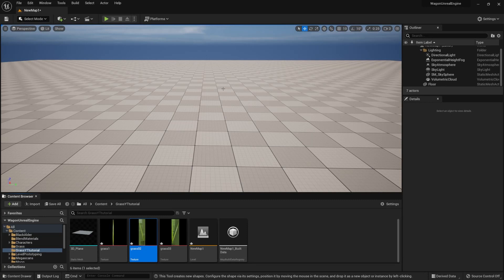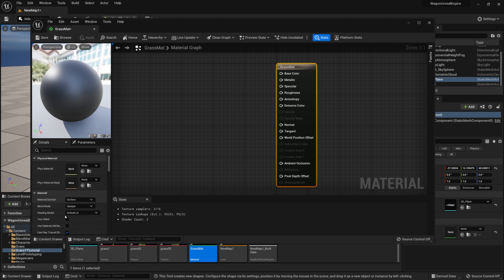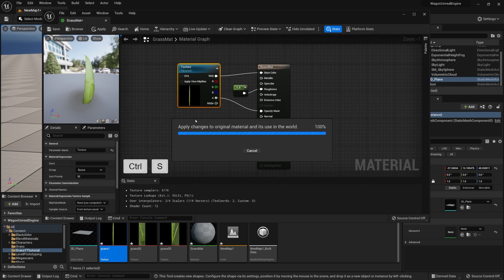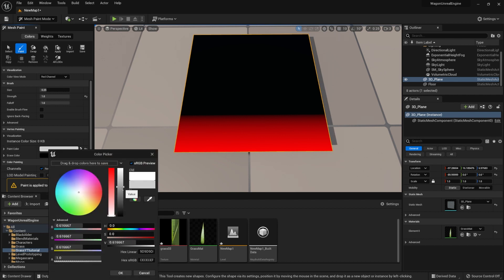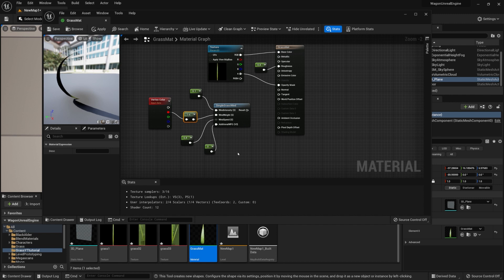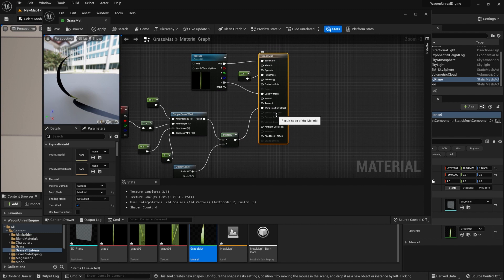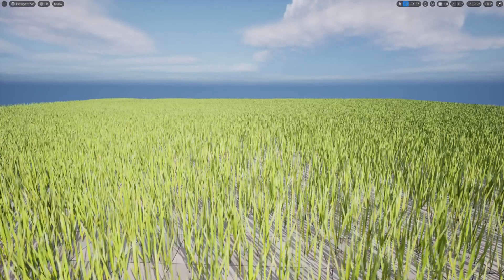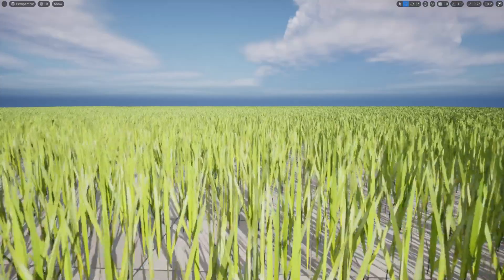Unreal Engine 5 | Animated Grass & Foliage | Complete How to Guide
Would you like to learn how to create animated foliage quickly and easily in Unreal Engine 5?  Grab the download pack that comes with this tutorial to follow along.

Welcome to the sixth video of an exciting new series here on 3D Tudor on YouTube!

Hi, I'm Luke! Help me celebrate joining 3D Tudor with this new YouTube tutorial series about Unreal Engine 5.

This pack comes with some free grass textures that we put together at 3D Tudor.  This tutorial will show you how to create your own grass and foliage,  but more than that, you will also learn how to animate it with a realistic wind effect.  This will be done using vertex weight painting.

LET’S CONNECT!